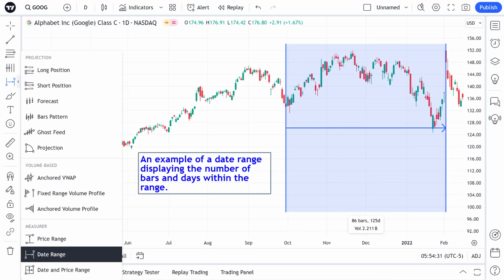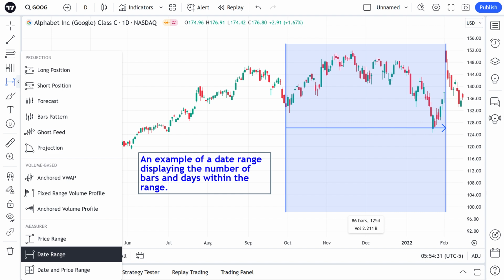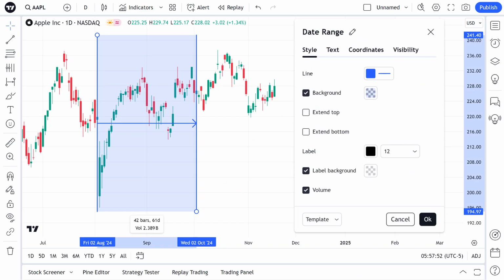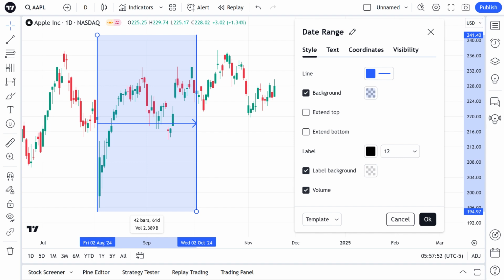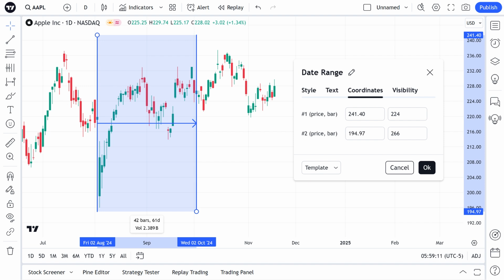How to Use DATE RANGE TOOL on TradingView (2025) - Time Analysis Tutorial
Need to analyze specific time periods? Master TradingView's date range tool for focused technical analysis.

✅ What's Covered:
✔️ Setting custom date ranges
✔️ Comparing time periods
✔️ Pattern recognition
✔️ Performance measurement